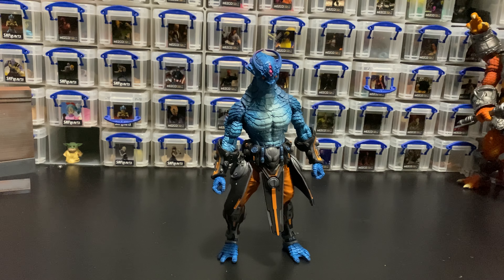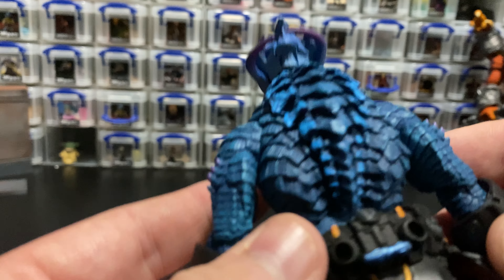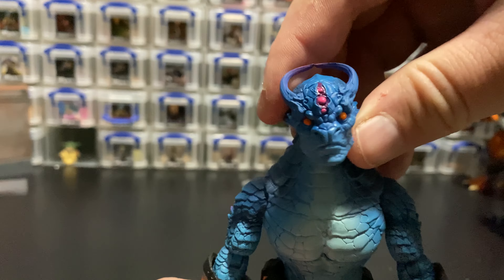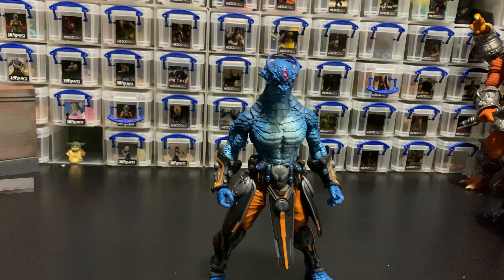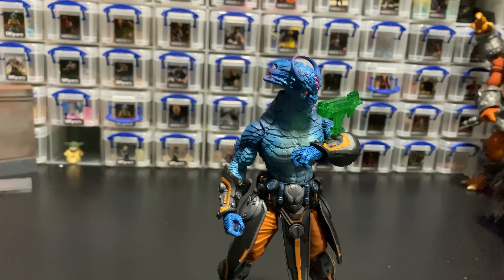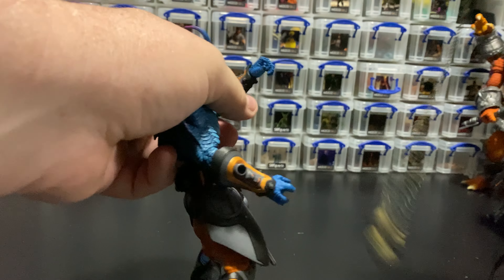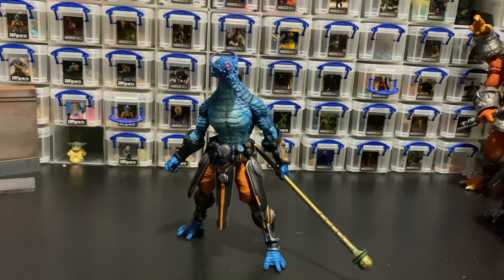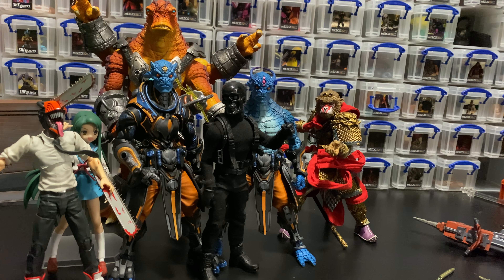Cosmic Legions: Olek Thygar (Gravering) Review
Today we're taking a look at the Gravering variant of Olek Thygar from the Cosmic Legions Hvalkatar: Book 1 Wave! Be sure to check out my review of the other variant of this character from the same wave